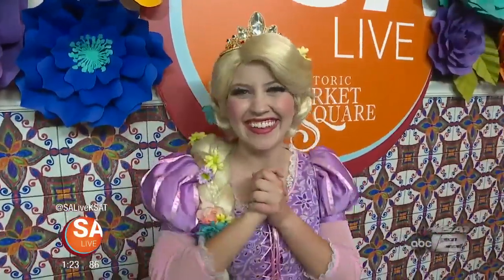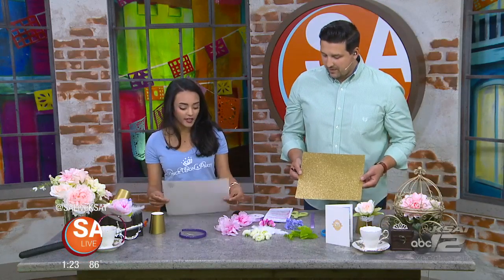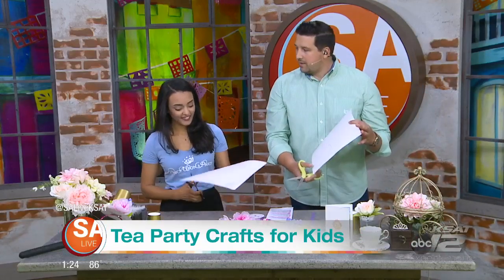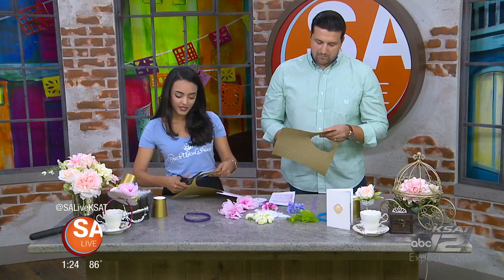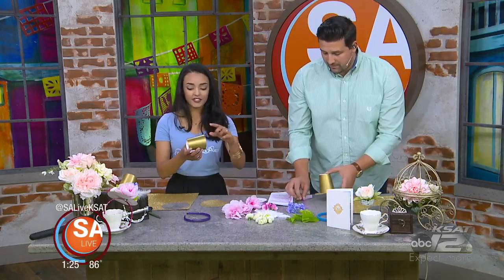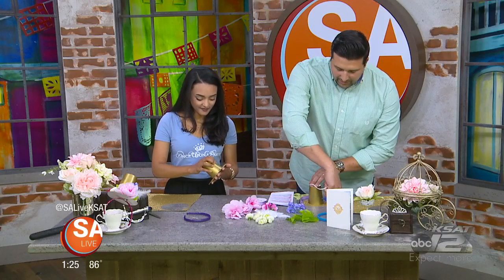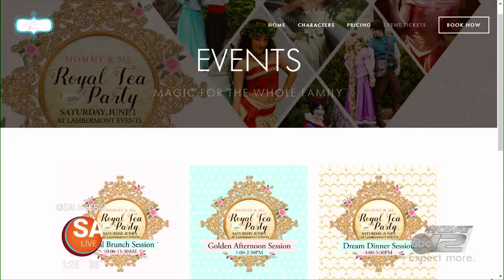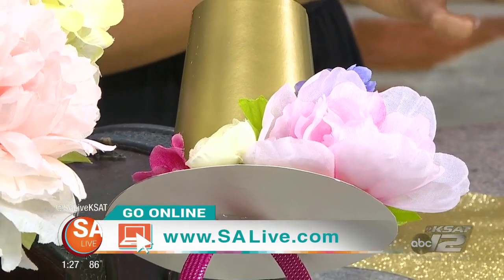DIY Tea Party Hats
Once Upon a Party shares a DIY Tea Party hat for kids!